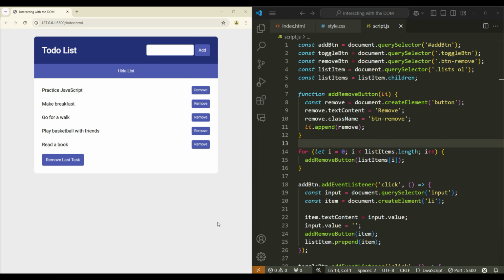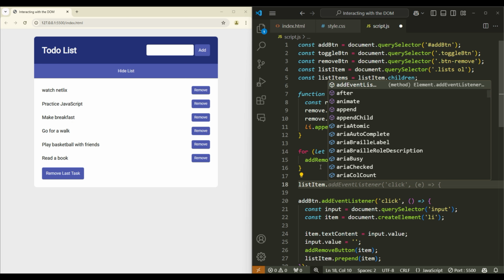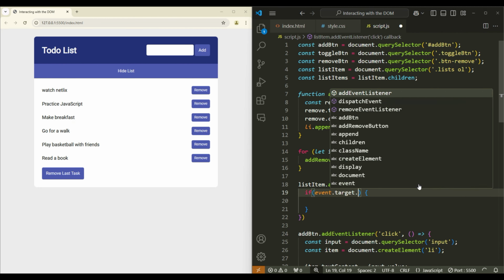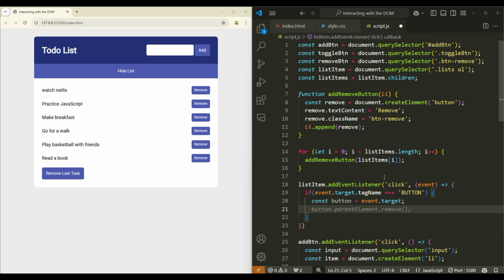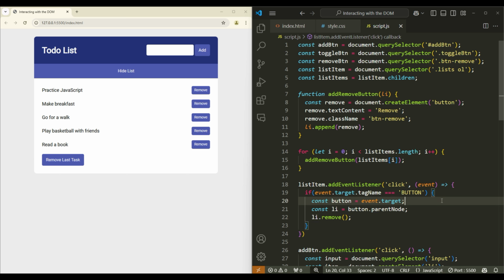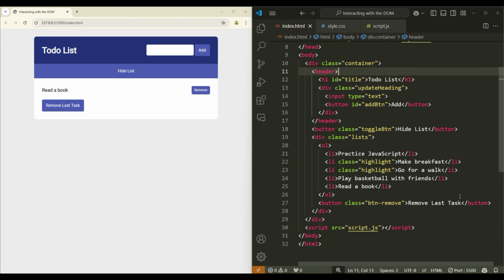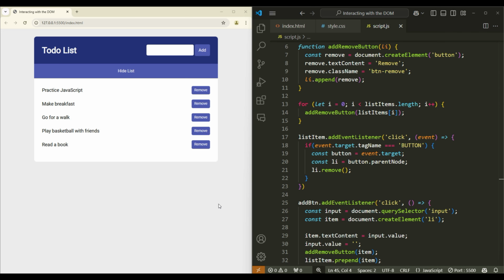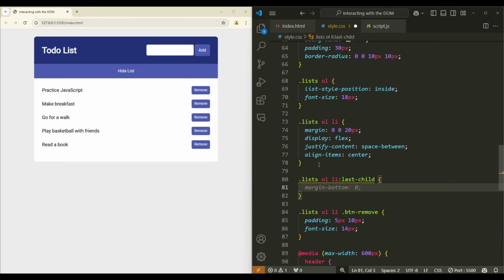Interacting with the DOM #7 - Traverse up the DOM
Introduction:
Learn how to traverse up the DOM to access parent elements. In this tutorial, clicking the "Remove" button will dynamically delete its associated list item. Master DOM manipulation techniques for efficient web development! Perfect for beginners exploring JavaScript and the Document Object Model.